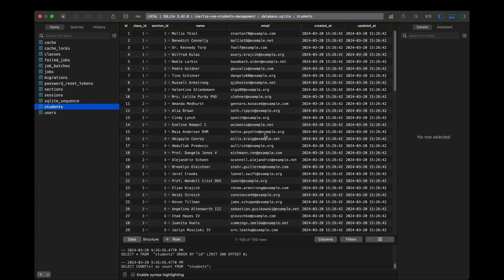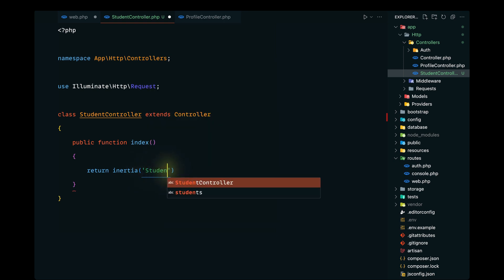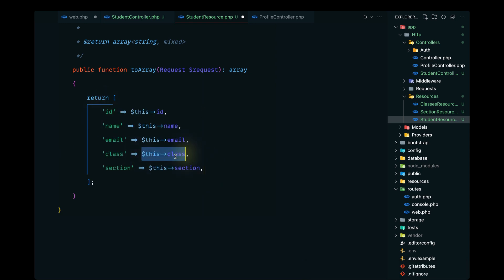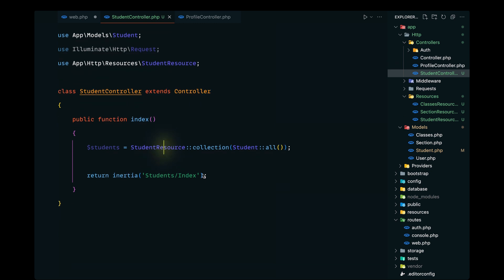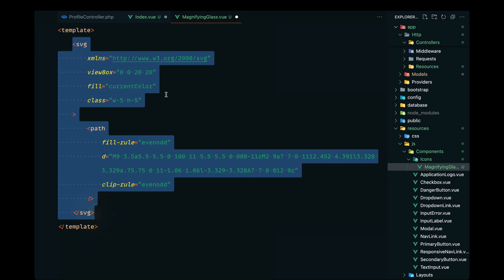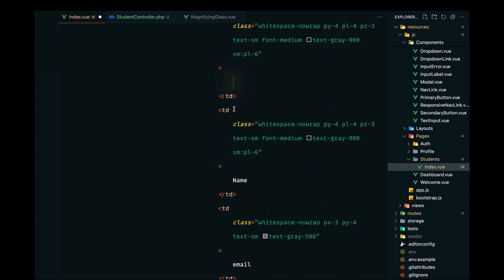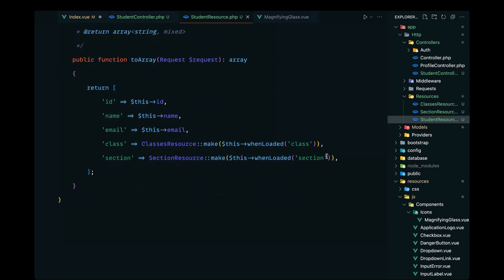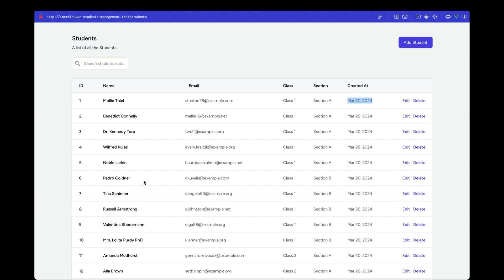Displaying the Students Data | Inertia/Vue Course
In this Lecture, we'll be displaying the students' data and learning about how we can pass data from our backend and receive them as props on our frontend.